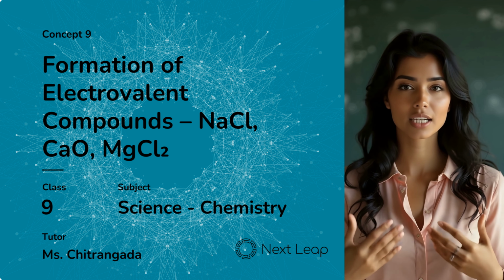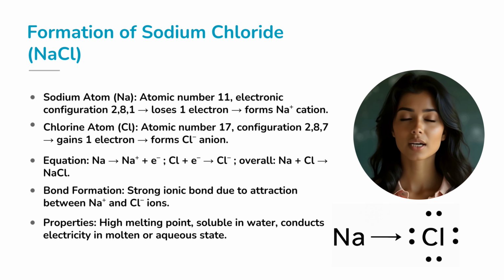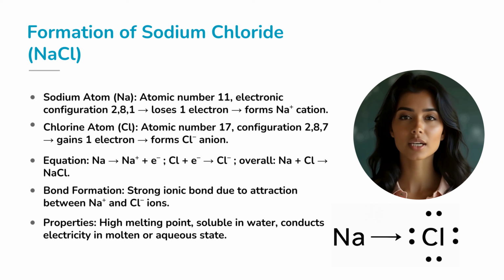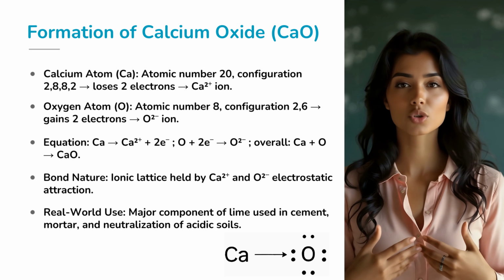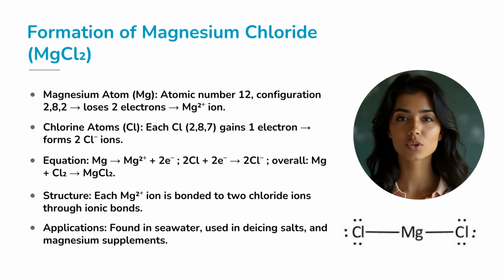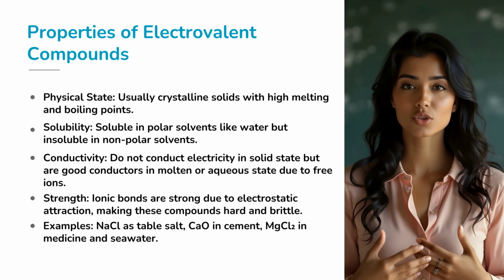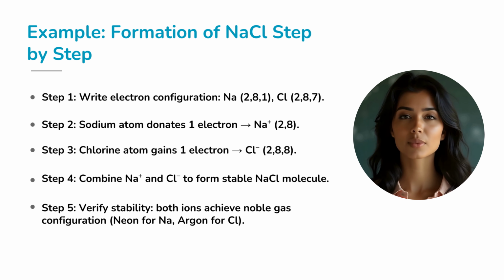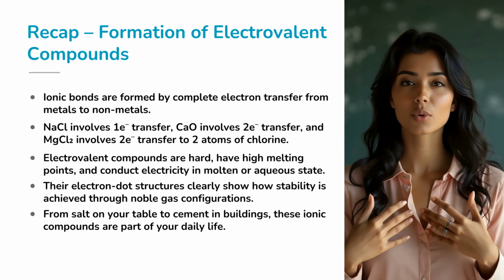Formation of Electrovalent Compounds – NaCl, CaO, MgCl₂ | Class 9 Chemistry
🔬 Understand Ionic Bond Formation!
 This video explains how electrovalent (ionic) compounds form when atoms transfer electrons. Learn with examples like NaCl, CaO, and MgCl₂, understanding why metals and non-metals react to form salts.
We cover electron transfer, valency, and stability, helping students visualize ionic bonding and solve related problems in exams.

 1️⃣ Meaning of electrovalent (ionic) compounds.
 2️⃣ Electron transfer between metal and non-metal atoms.
 3️⃣ Formation of NaCl, CaO, and MgCl₂.
 4️⃣ Role of valency in compound formation.
 5️⃣ Predicting ionic compounds using electron configuration.

 ✔ Clear examples – exam-friendly.
 ✔ Concept clarity – visualize ionic bond formation.
 ✔ Beginner-friendly – step-by-step explanation.
 ✔ Board-focused – ICSE Class 9 syllabus coverage.